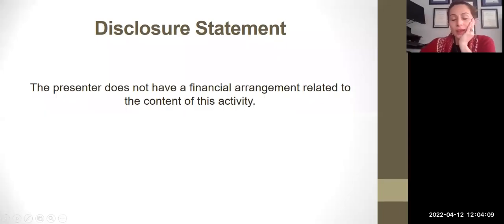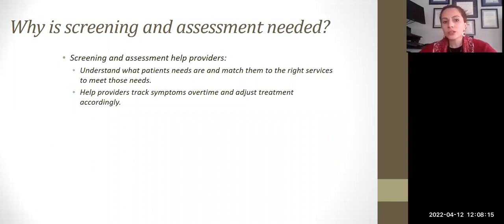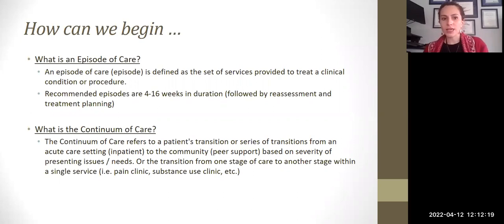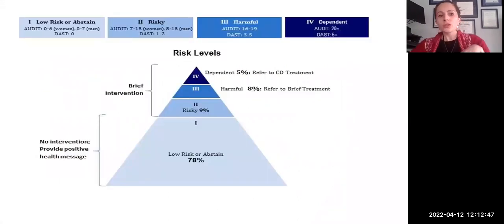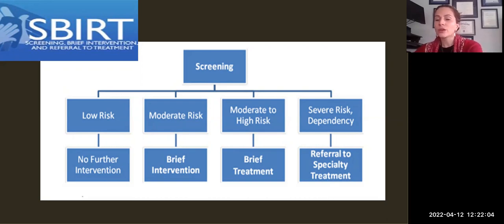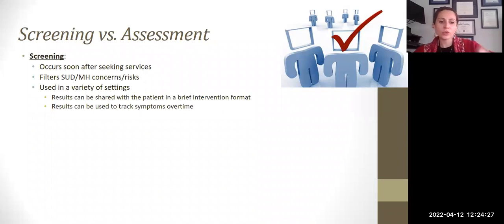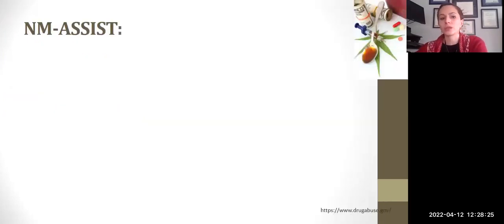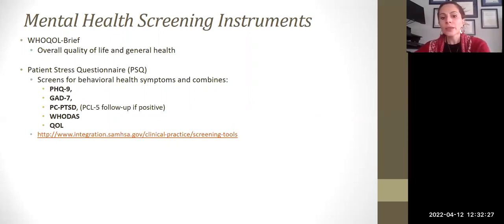Substance Use Disorder Screening and Assessment 4/12/2022